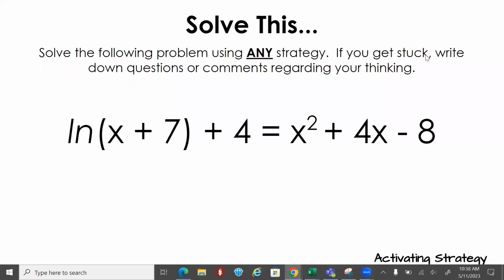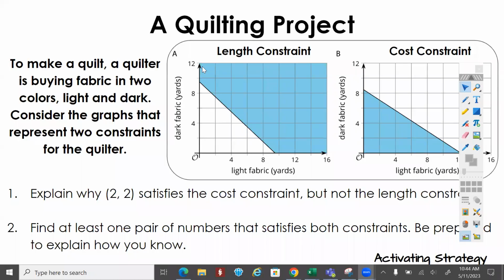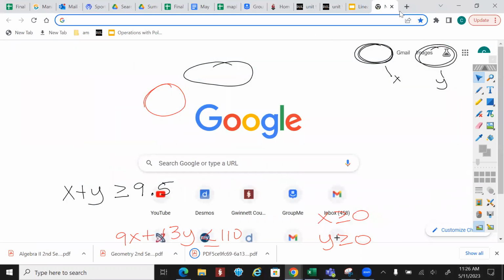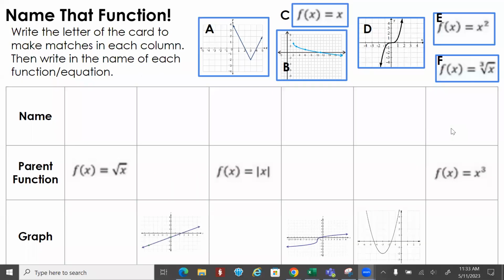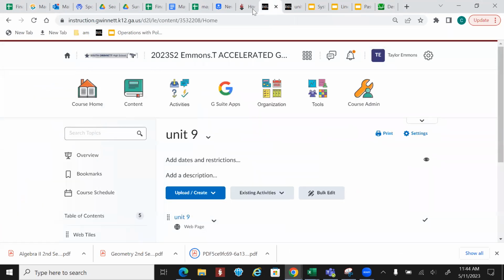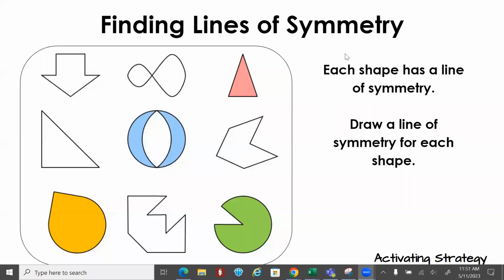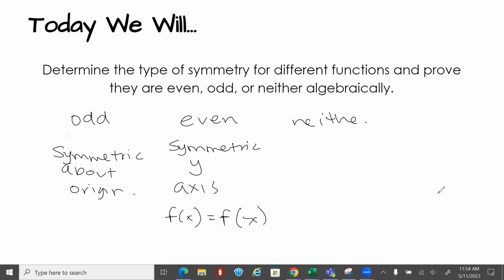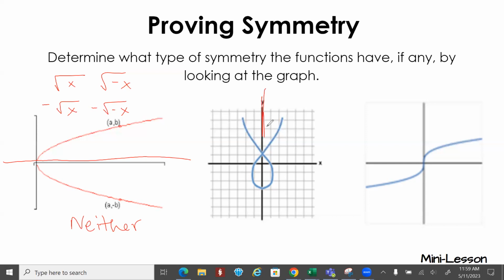Acc geo 5/11